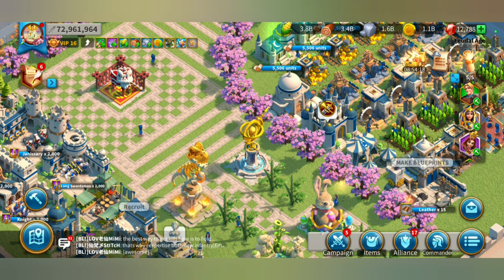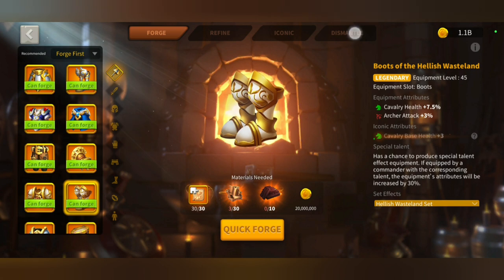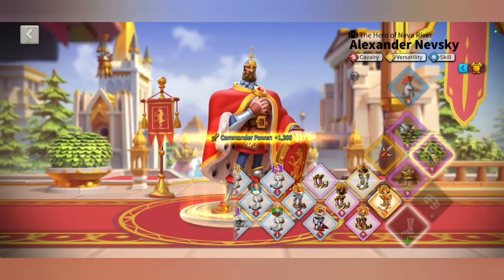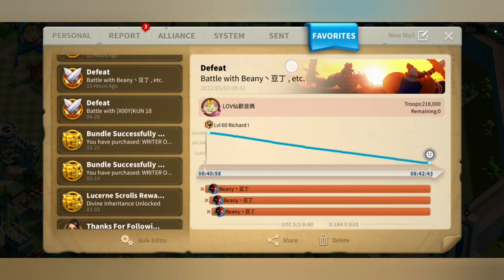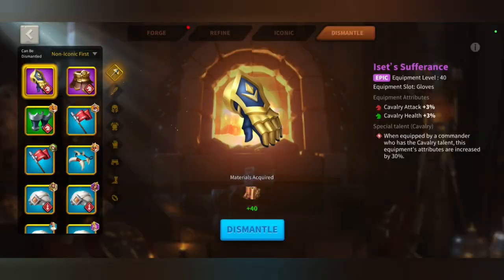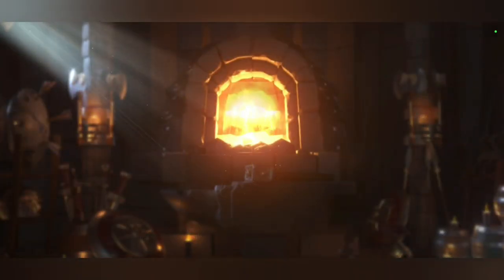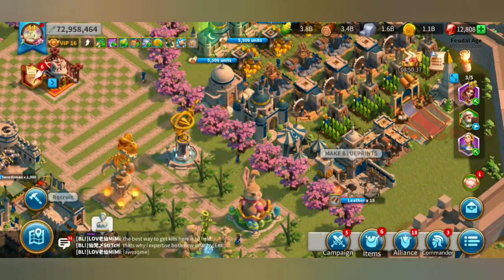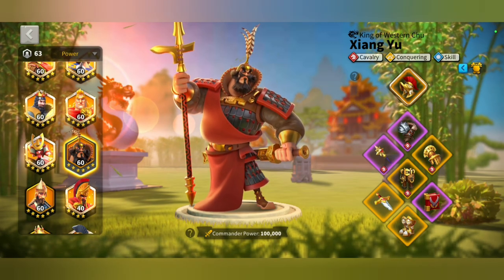Upgrading Cav Equipment from 1 legend to 4 - Any Special Talent??? - Rise of Kingdoms - 3.5.2022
If you all enjoy this video, make sure you all SMASH the like button and the subscribe button, and of course don't forget to click the notifications bell so you will be notified whenever i post a video.